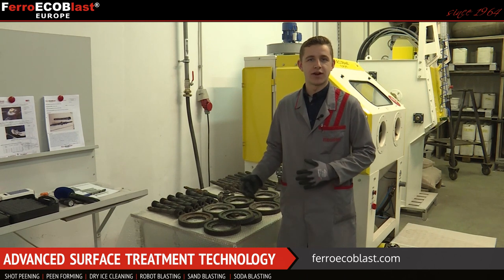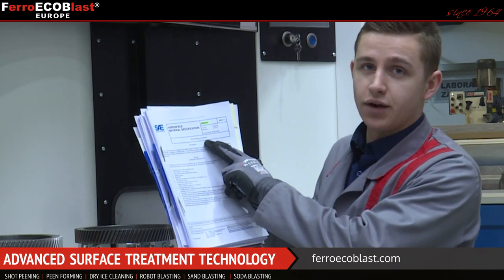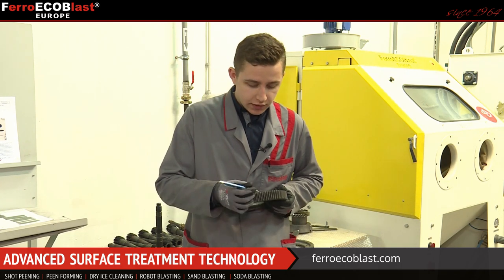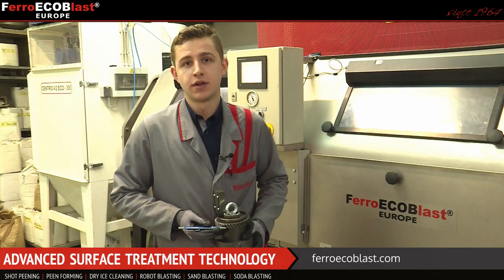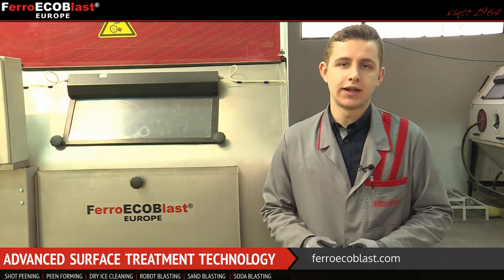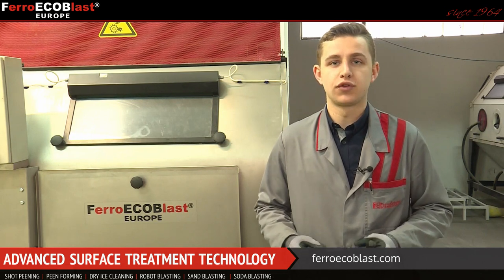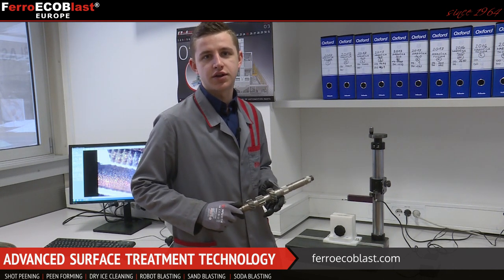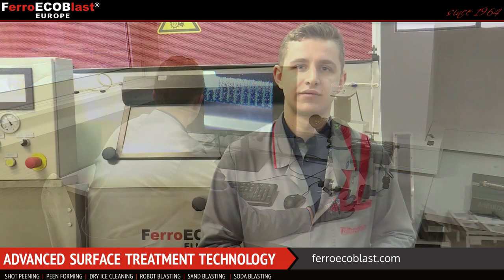Shot Peening - Gears & Shafts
Extend lifetime & Reduce weight of components, Increase surface residual stress levels and improve fatigue life of components, Increased pitting resistance, Prevent crack initiation, Reduce fretting and scoring and operating temperatures, Load bearing capacity, Reduce noise & Improvements in lubricant retention